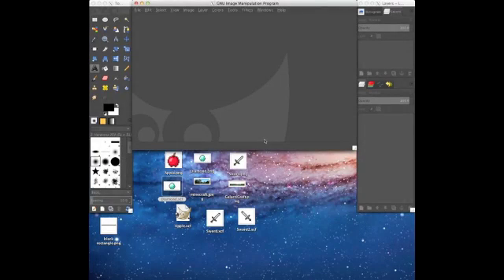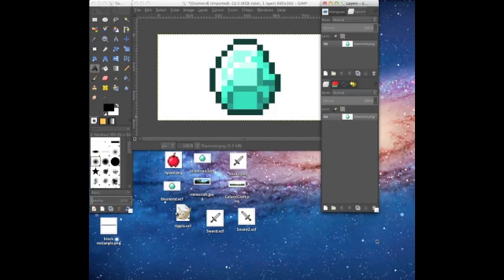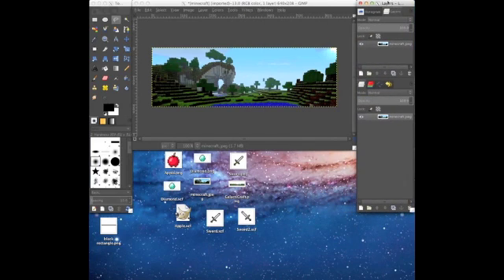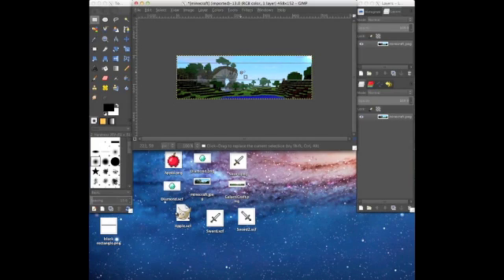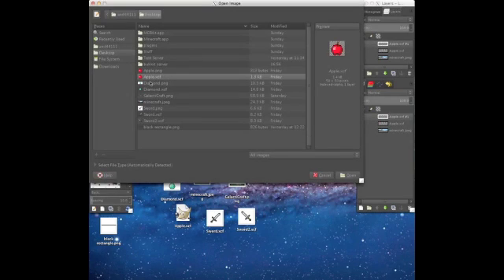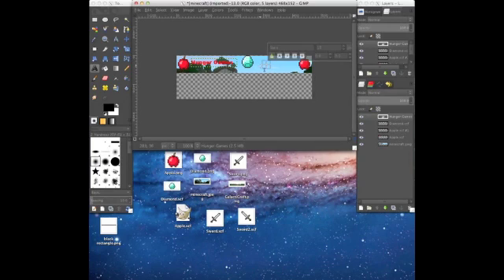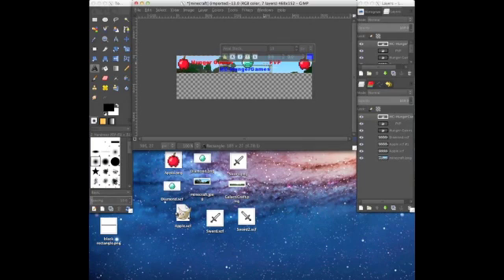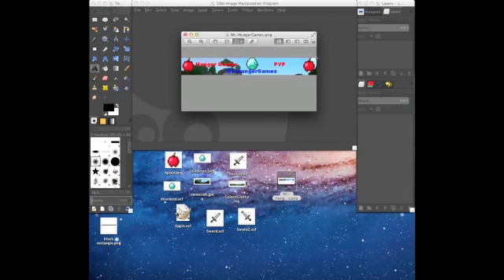How To Make A Free Minecraft Banner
In this video I show you how to make a Banner for your Minecraft server, for Free.